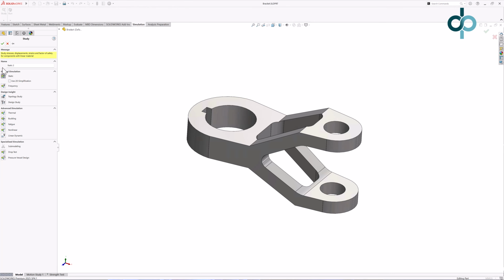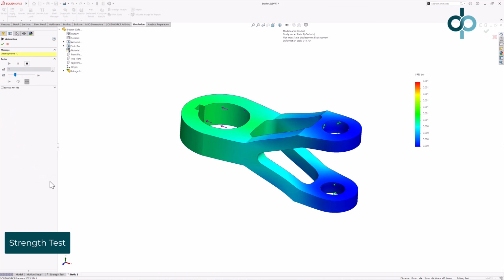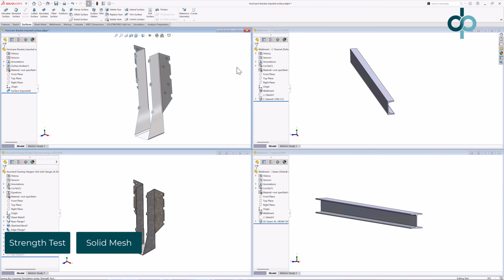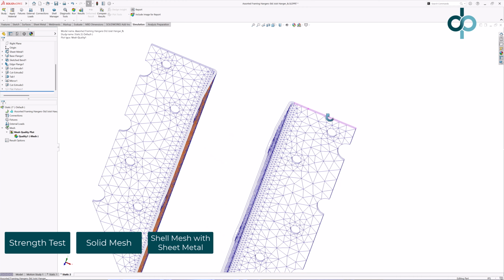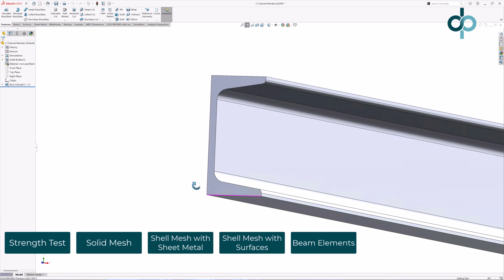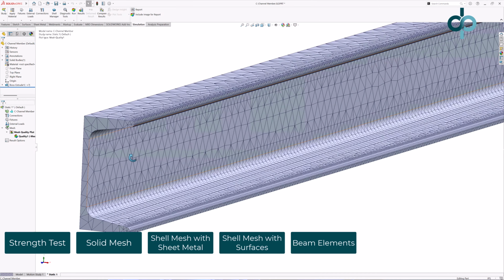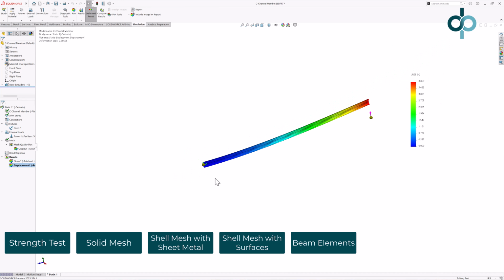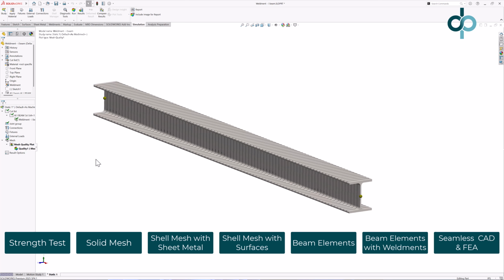Solidworks Simulation Meshing - Understanding Elements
Here you can understand the three element types in SolidWorks Simulation and when to use each for optimal accuracy and efficiency.

Solid elements work for all geometry but are most efficient for chunky parts like brackets.

Shell elements are ideal for thin geometry including sheet metal and surfaces, meshing in 2D while accounting for thickness behind the scenes to maximize computational efficiency.

Beam elements are specifically designed for constant cross-section geometry like structural members, I-beams, and C-channels, requiring minimal mesh density while maintaining accuracy.

Discover how SolidWorks automatically selects appropriate element types based on CAD features like sheet metal and weldments, ensuring seamless integration between design and analysis.

You can also learn proper meshing requirements including the critical rule of at least two elements across thickness for accurate results.

Ready to optimize your simulation workflow? Learn more about your Solidworks simulation options or book your no obligation consultation call